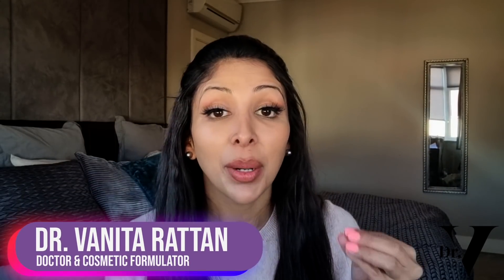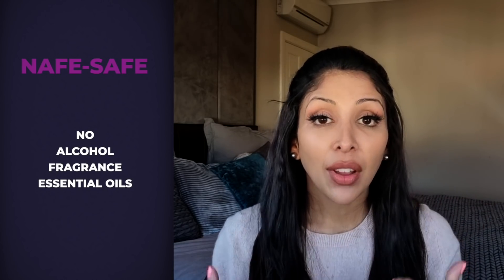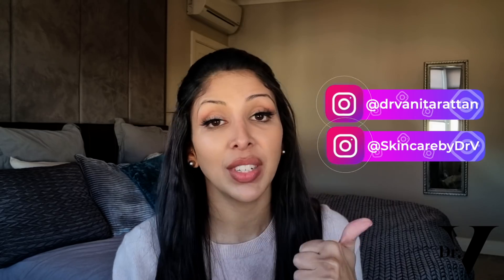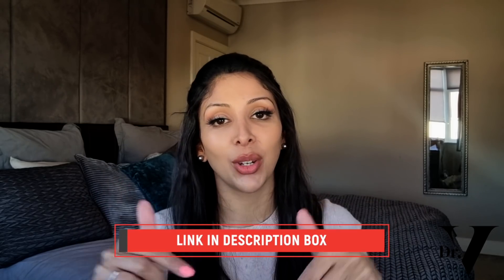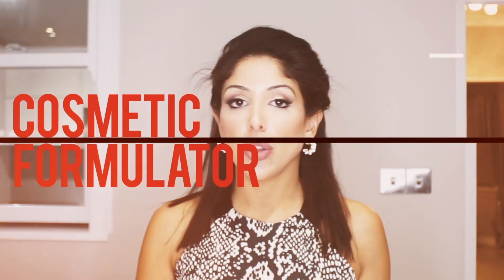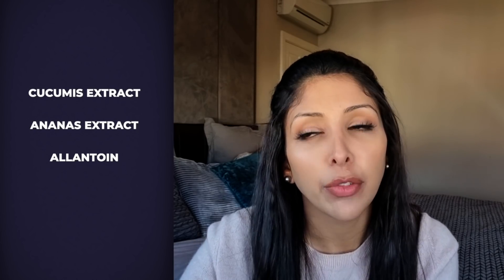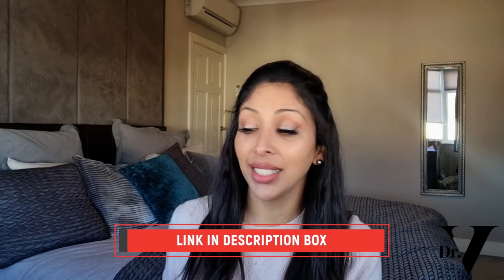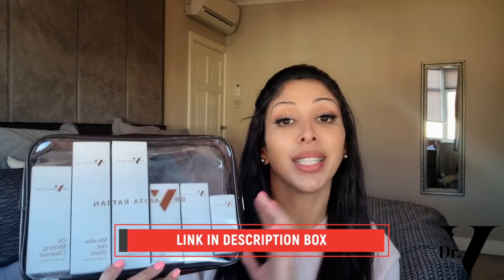Doctor V - Serums On Ulta Beauty | Skin Of Colour | Brown Or Black Skin